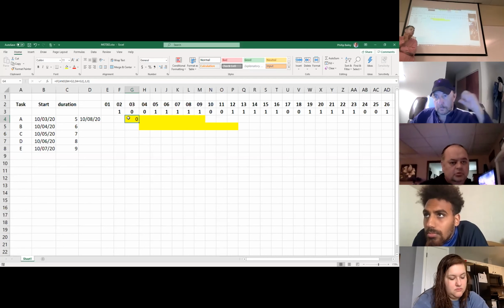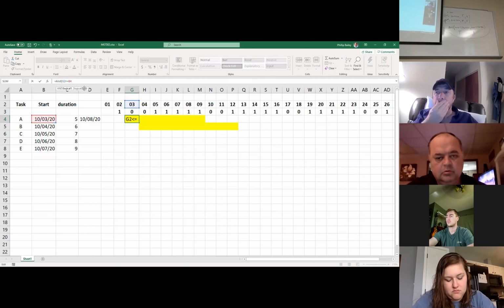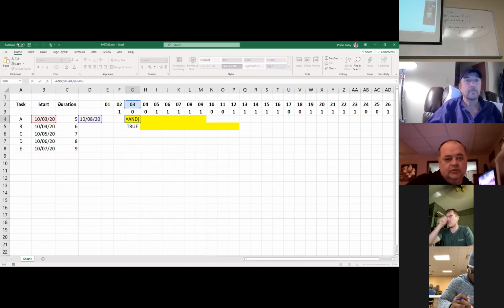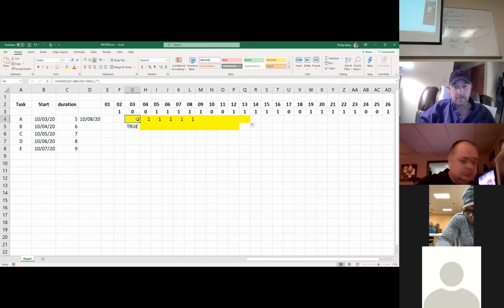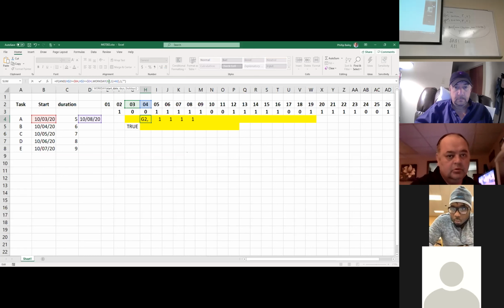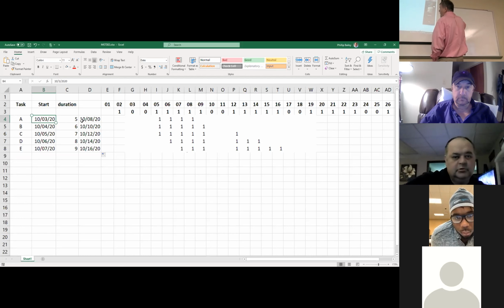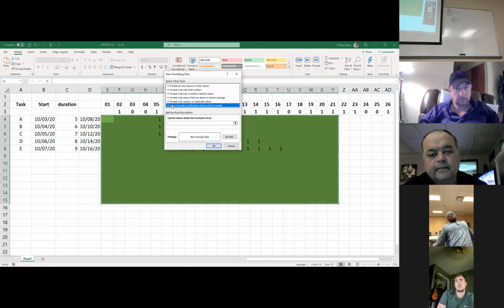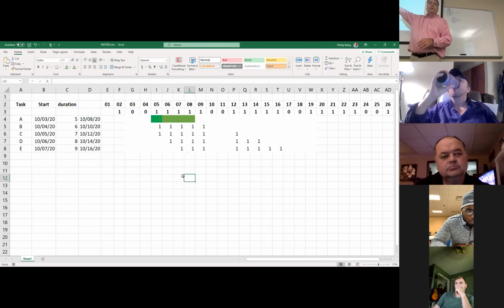MGT 302 10OCT20